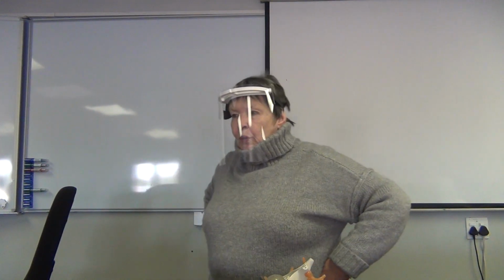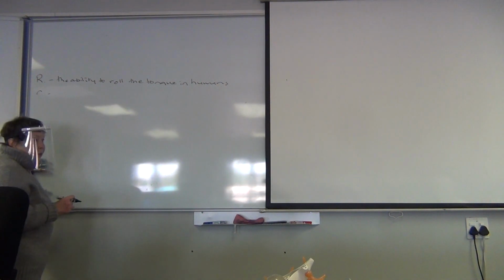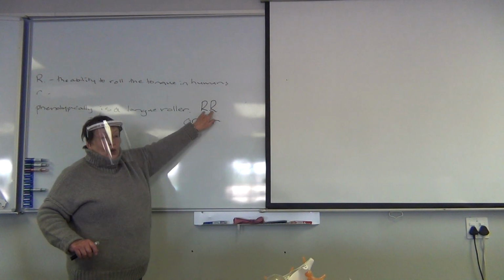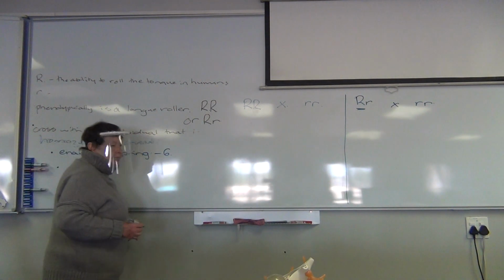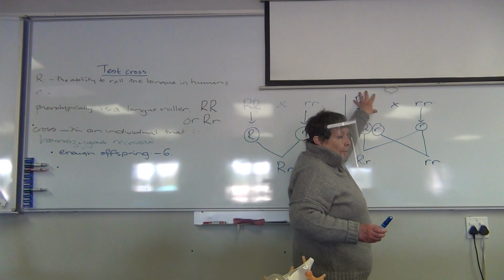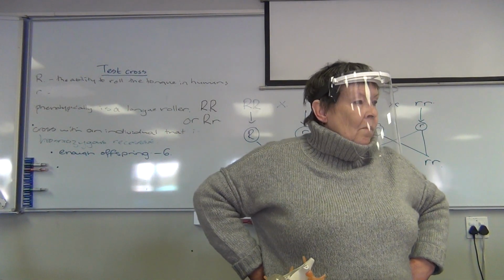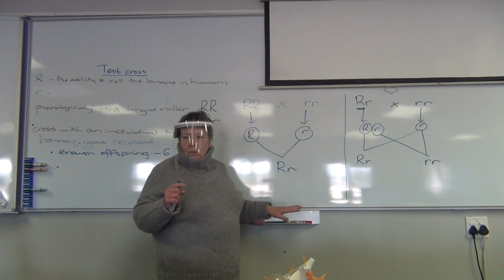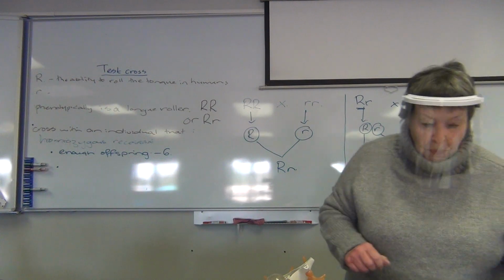Gr11 LS (Mrs Page) Lesson 1_11 June 2020